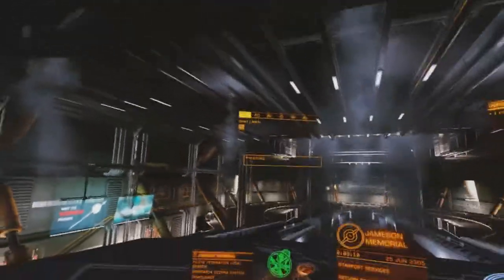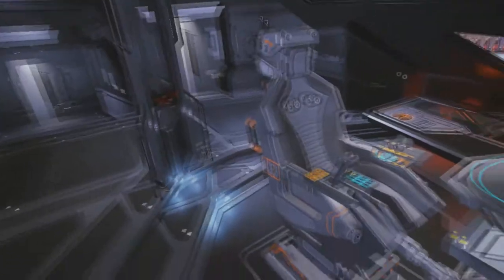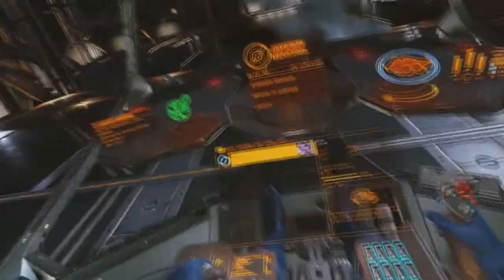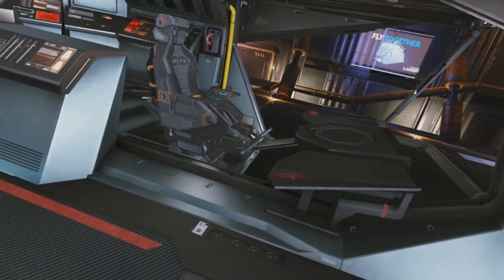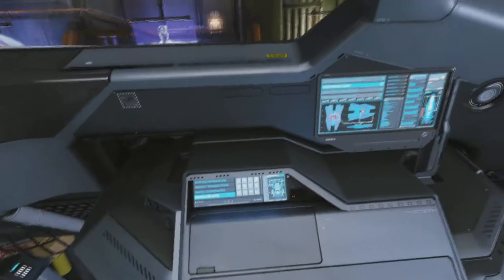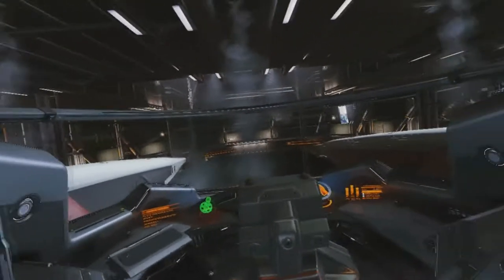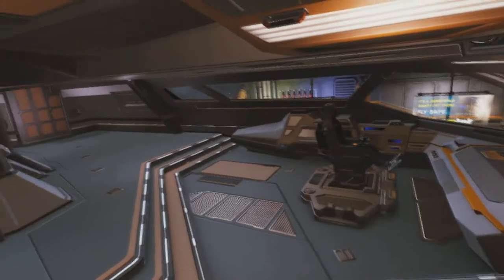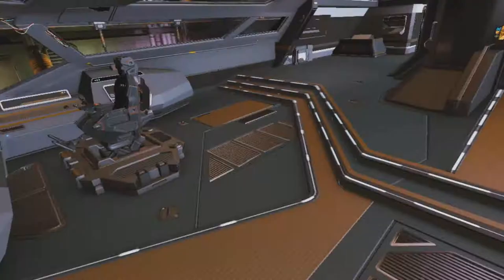Elite Dangerous | Walking In Ships Pt.2 - Mamba, Anaconda, Krait Mk 2 and Corvette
It's been two years since the last Walking in Ships video was put out showing off the Type 10, Courier, And Clipper. Now in 2019 I thought to put out another video showing off 4 more ships in VR. Hope you like seeing some of the stuff inside these ships. Enjoy

If you want to come hang out an chat my twitch is